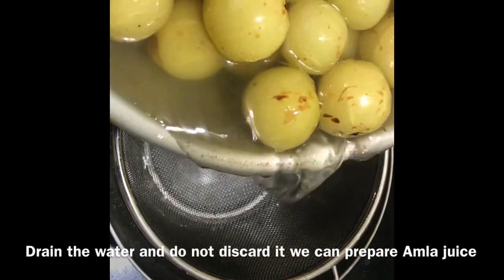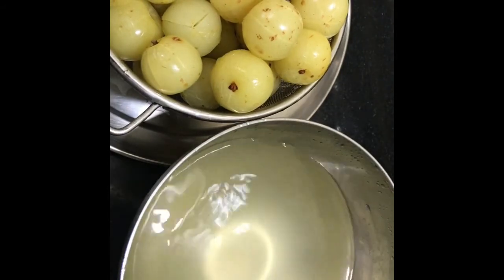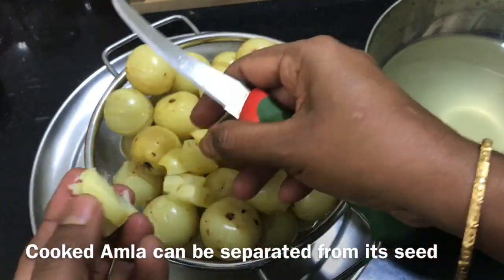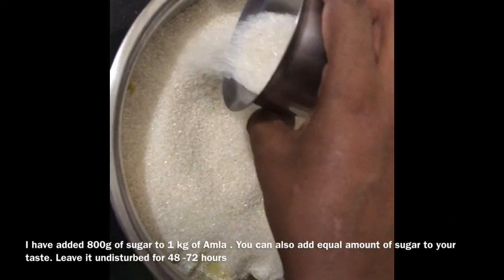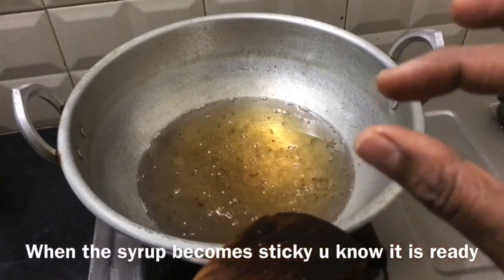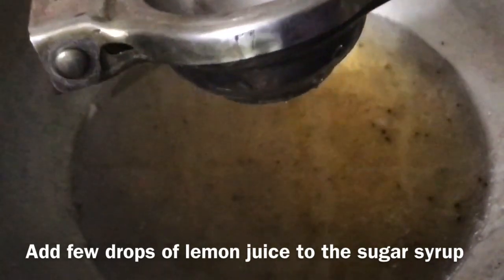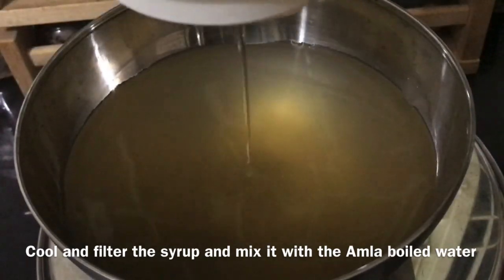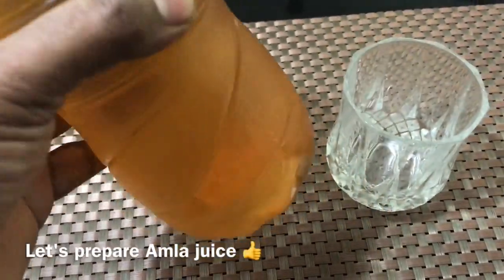Amla Candy Recipe | Natural Way Of Boosting Immunity - Amla Recipe | Nellikai Mittai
Amalaki or Indian Gooseberry is a highly potent medicinal plant for its innumerable healing properties .
Ayurveda strongly recommends eating a gooseberry daily for improving immunity, boosting metabolism and longevity .
It is loaded with vitamin c , calcium , iron , phosphorous , vit B , protein and fibre . It can be consumed raw , in the form of juice , churna , candy or supplements.
Amla Recipes -Increase your immunity